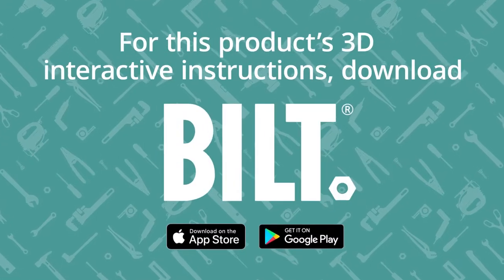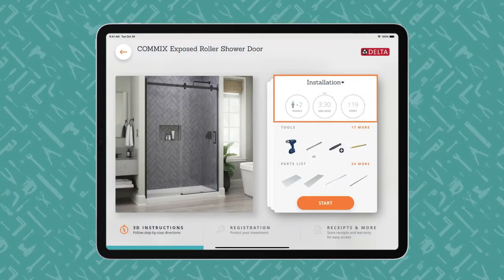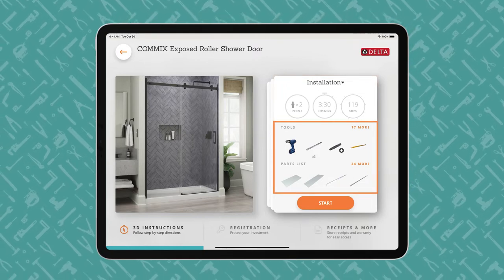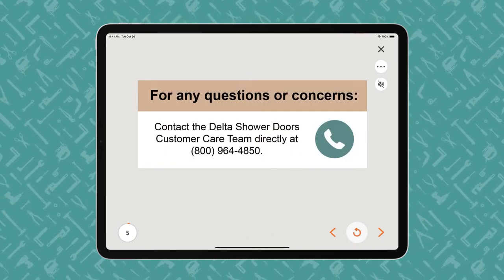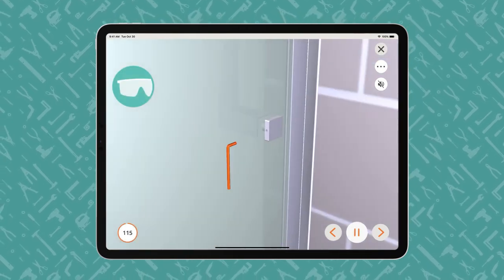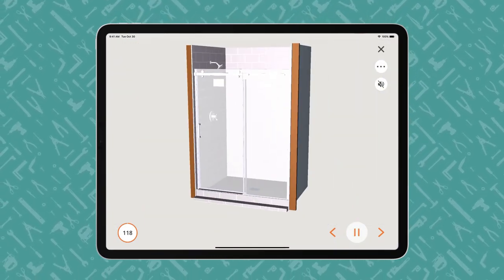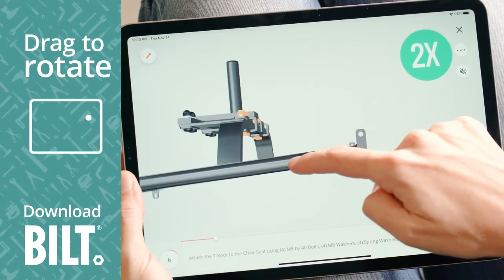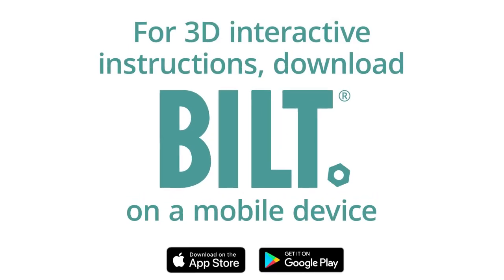Liberty Hardware COMMIX Exposed Roller Shower Door Assembly Video Short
Get the full official Liberty Hardware COMMIX Exposed Roller Shower Door assembly instructions by downloading the free BILT app and searching "Liberty HardwareCOMMIX ". Build the COMMIX Exposed Roller Shower Door easier & faster using the BILT 3D interactive instructions that Liberty Hardware provides for their customers.

Tap, zoom & rotate the images, and let BILT guide you step-by-step through the instructions with voice, text, and animated images. BILT is available for most mobile devices.

Search "BILT" to download the free app from Google Play or the App Store. Once inside the BILT app, search for "Liberty HardwareCOMMIX " to access the free 3D Liberty HardwareExposed Roller Shower Door instructions. No BILT sign-in is required.